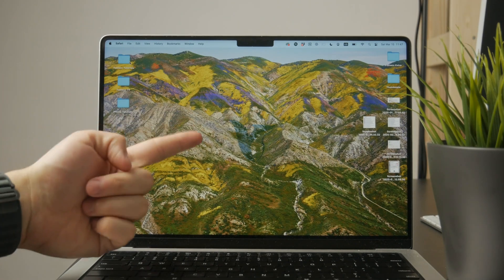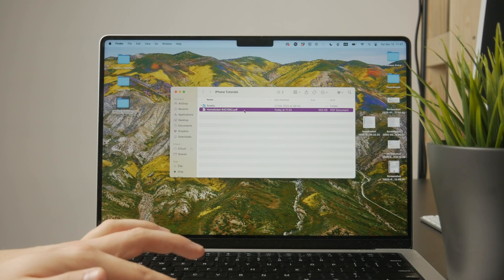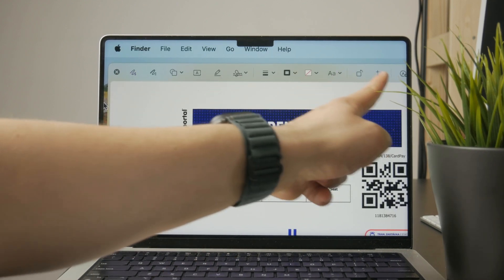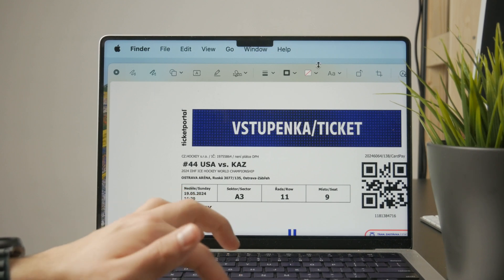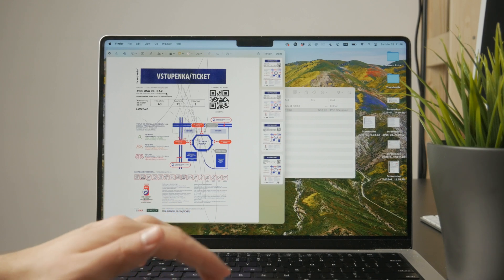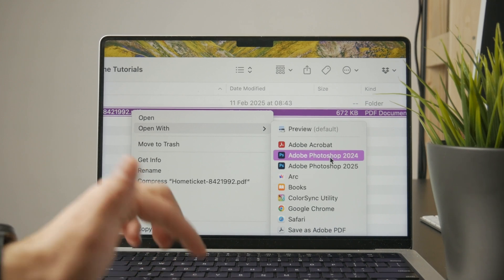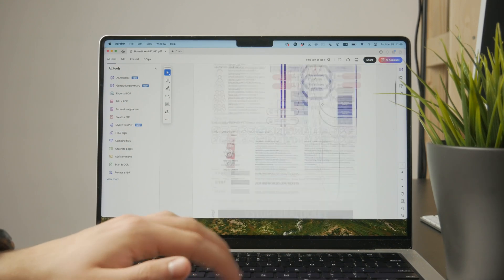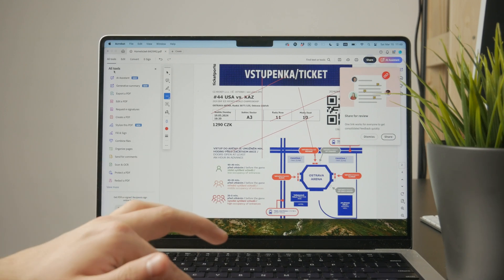How to Edit PDF File in Macbook (tutorial)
Need to edit a PDF on your MacBook? In this quick tutorial, I’ll show you the easiest ways to make changes to a PDF, whether you’re adding text, signing, or annotating!